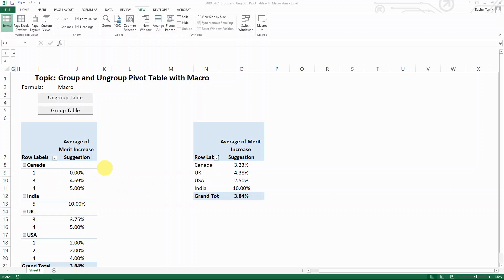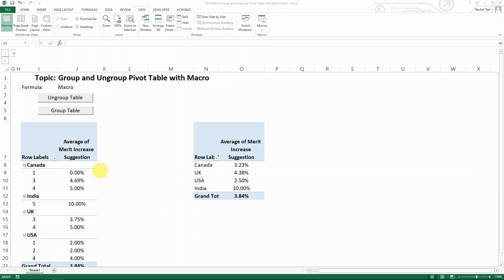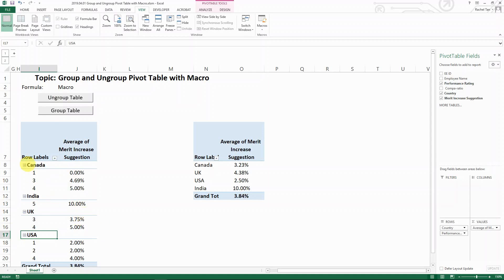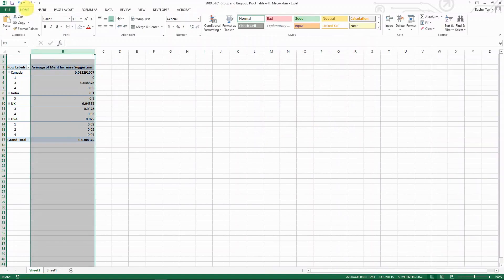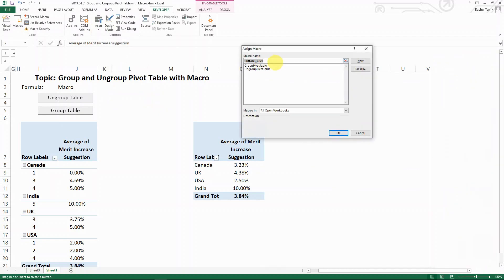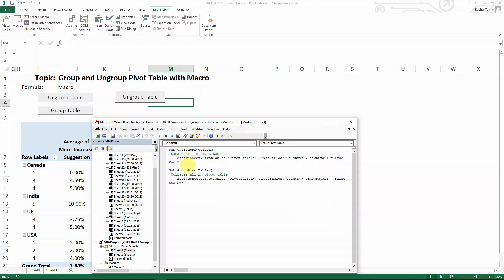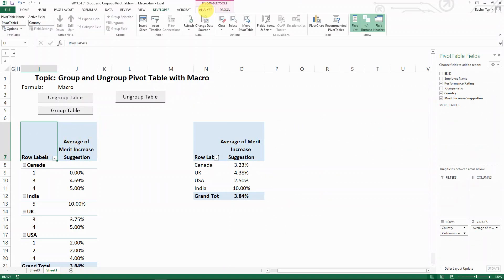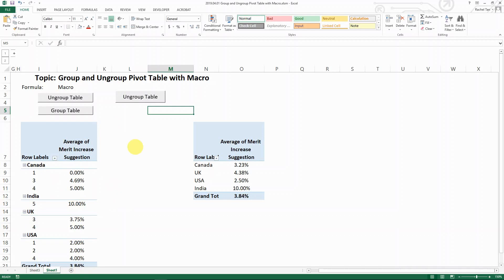Group and Ungroup Pivot Table Rows with Macro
This video shows a quick trick of how to use Excel Macro to group and ungroup rows in a pivot table so as to make it more user-friendly. This is particular helpful when you use in a report or dashboard and share it with someone who wants information in just 1 simple click.

***Macro code***
Sub UngroupPivotTable()
'Expand all in pivot table
    ActiveSheet.PivotTables("PivotTable1").PivotFields("Country").ShowDetail = True
End Sub

Sub GroupPivotTable()
'Collapse all in pivot table
    ActiveSheet.PivotTables("PivotTable1").PivotFields("Country").ShowDetail = False
End Sub